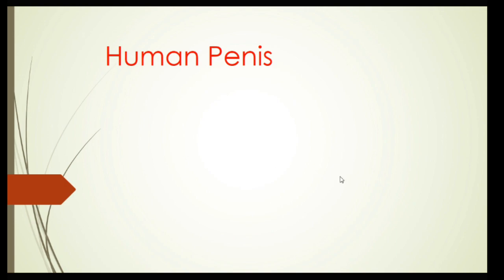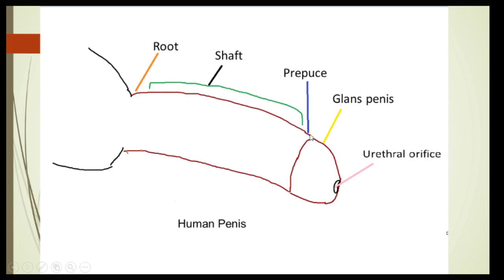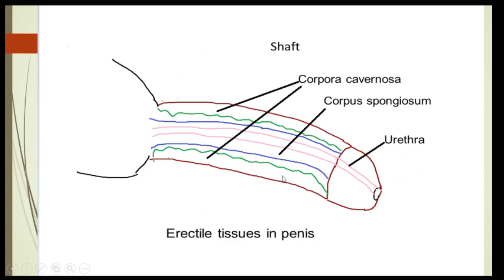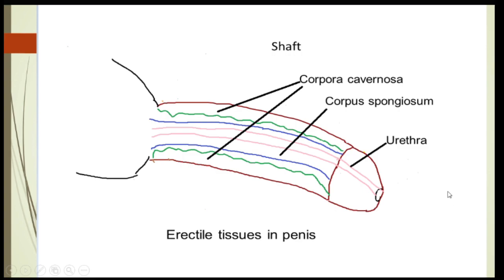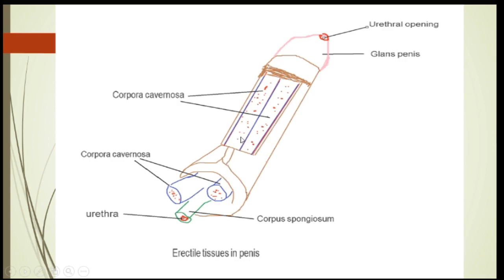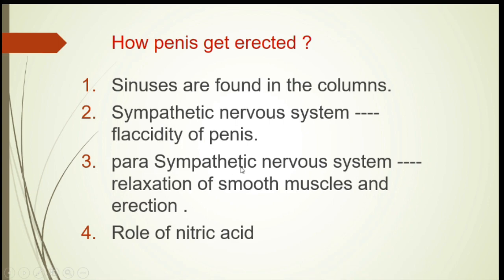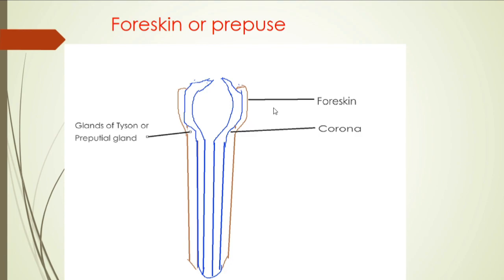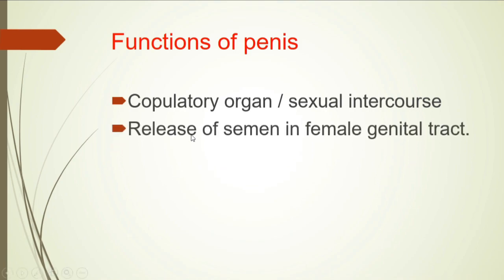Male reproductive system - part 2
Penis in detail